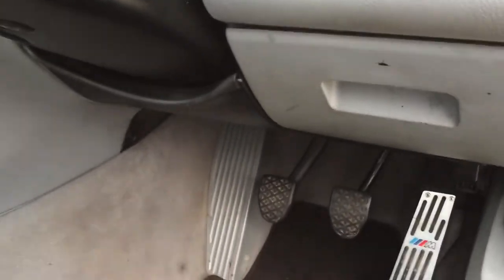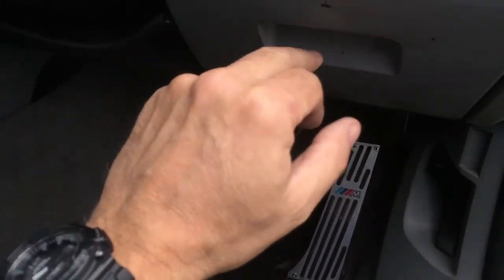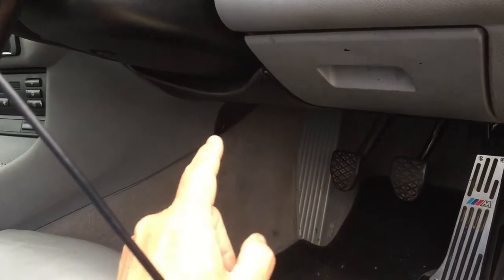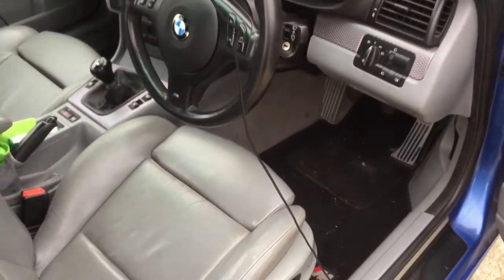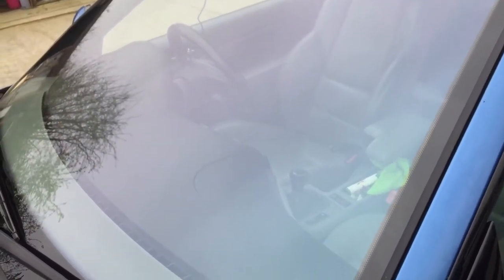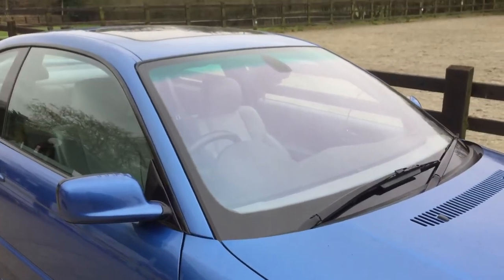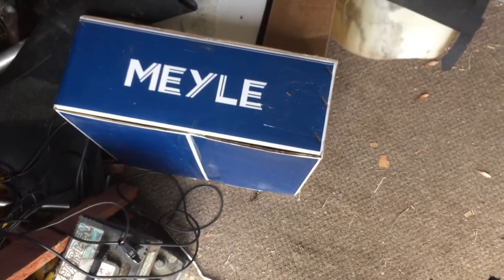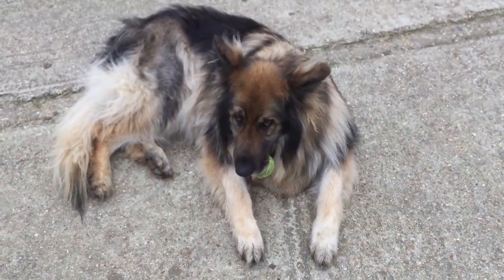BMW E46 330Ci Clubsport - Changing Air & Cabin filter + spark plugs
1st phase of my DIY service.

Changing Air & Cabin filter + spark plugs